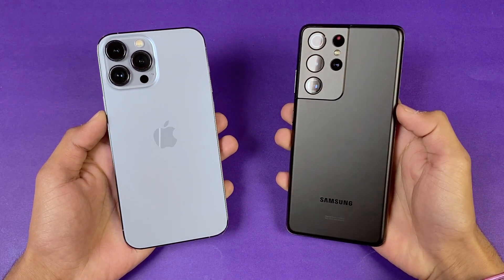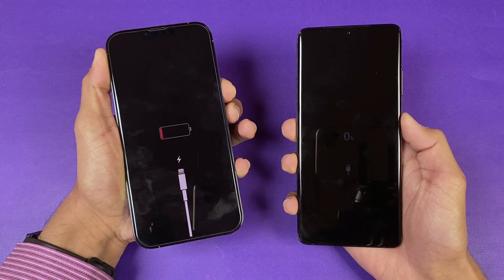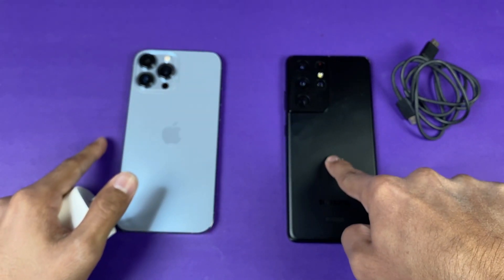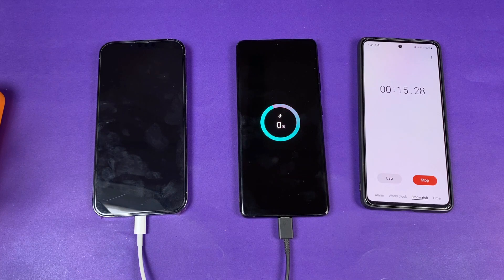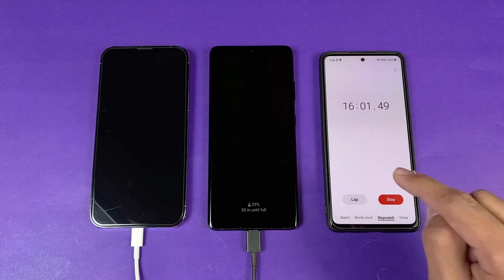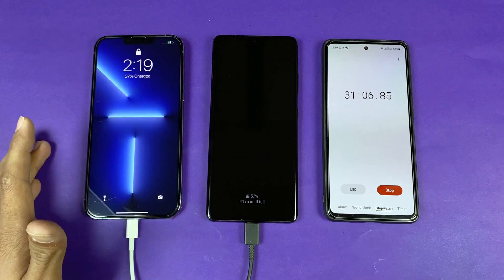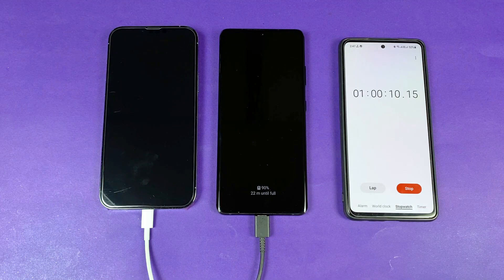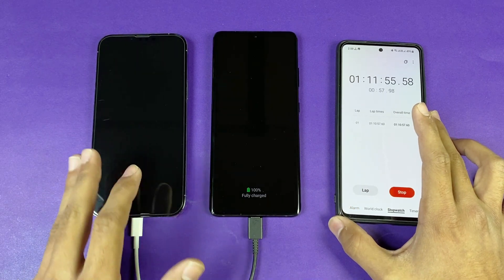iPhone 13 Pro Max vs Samsung Galaxy S21 Ultra - Battery Charging SpeedTest! (4352 mAh vs 5000 mAh)!